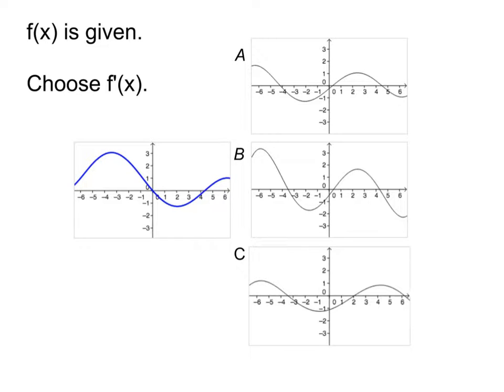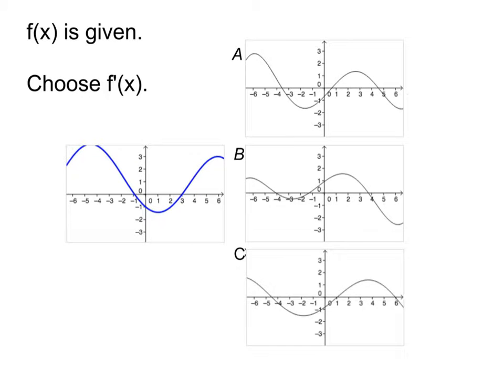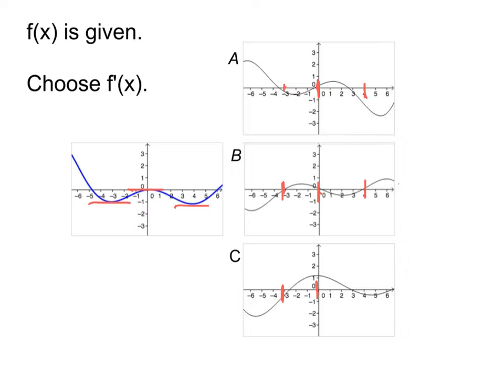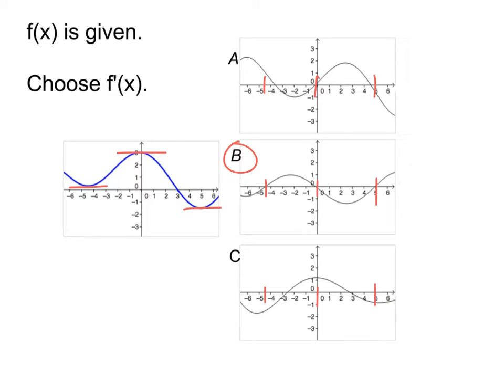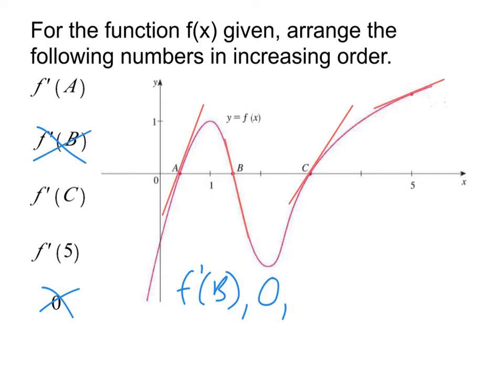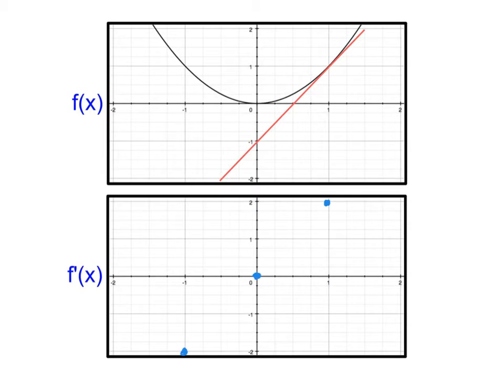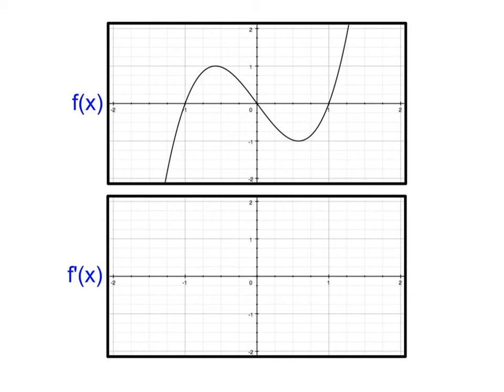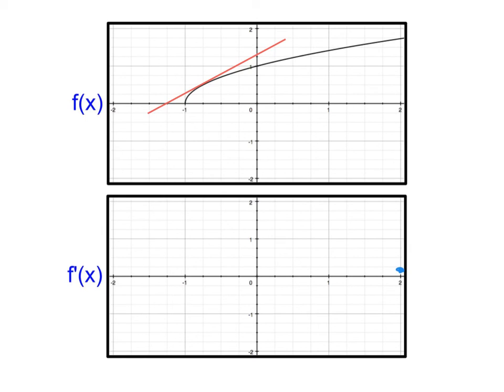Derivative Graphs from Function Graphs 2 (11/7)